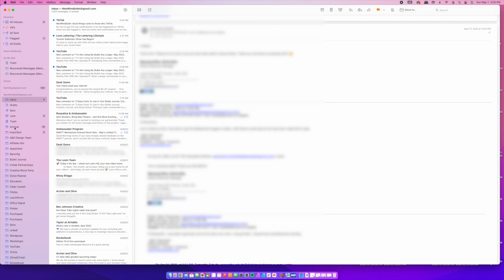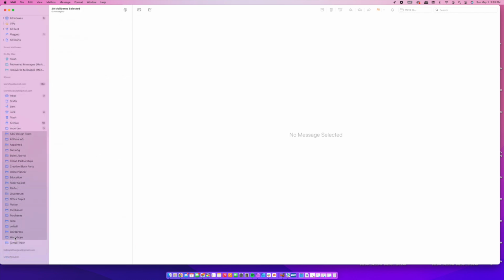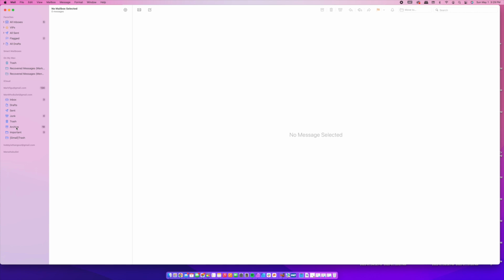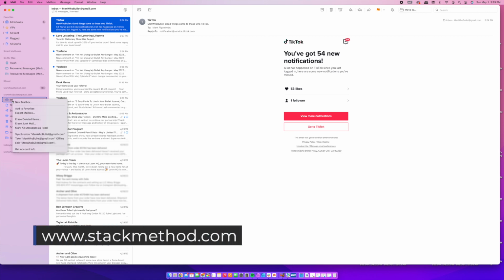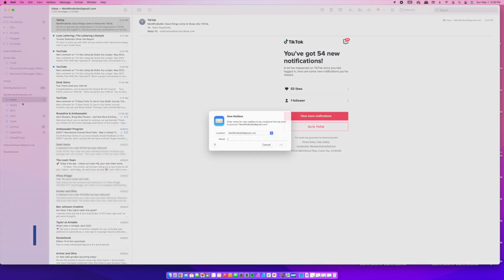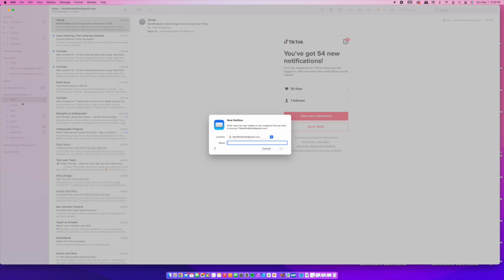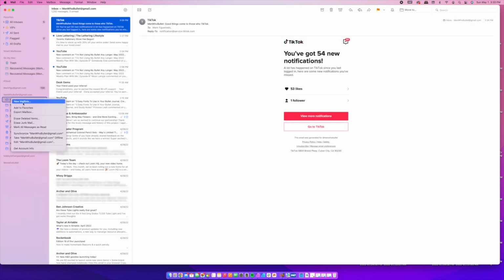This Email Productivity HACK Will Change Your Life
The Stack Method™ is a simple process for working through your email faster in batches. Get and stay at a Zero Inbox using the method that focuses on turning your emails into tasks and helping you prioritize your day.

The Stack Method was developed by Prasanth Nair. His method is an amazing way to take control of your email. I have used this method for my work email and in today's video, I will talk about the method and its main parts. I'll show you how I took my personal email from 1,200+ emails to ZERO.

🕒 Time Stamps
0:00 Intro The Stack Method
0:41 The Creator
2:05 How It Works
4:00 How I Use It
5:54 When To Stack
8:13 Stacking My Email